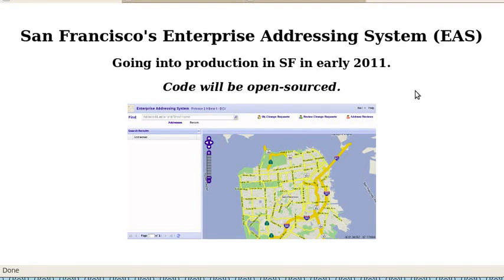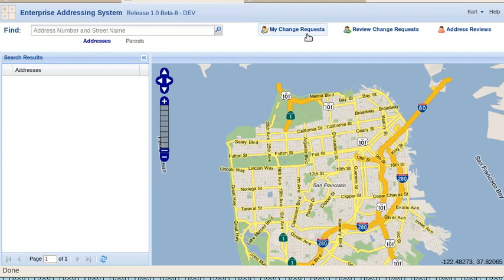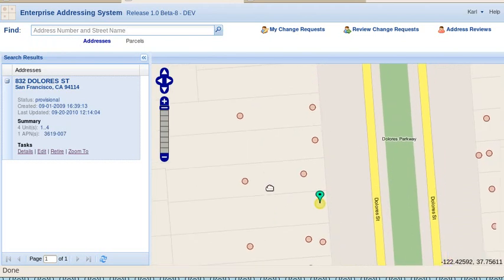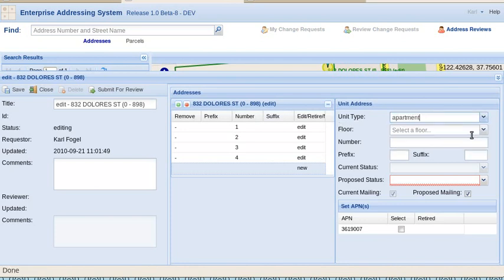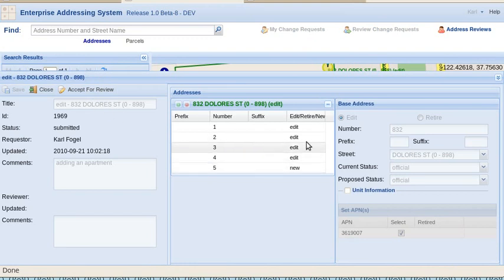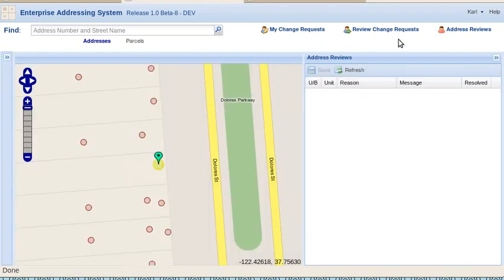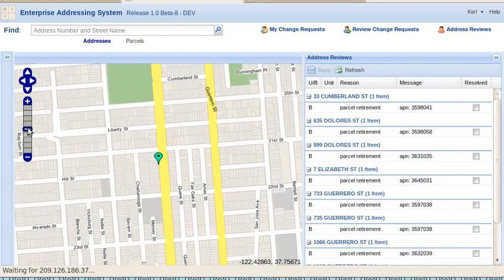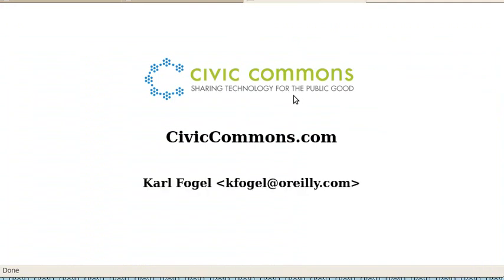San Francisco's Enterprise Addressing System: An Introduction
A brief screencast introduction to San Francisco's Enterprise Addressing System (EAS): web-based software to help the city manage its master database of addresses, tied to the Assessor's parcels and the City's street centerline network.  The system will be going live in San Francisco early in 2011, and the code will be open-sourced.

The purpose of this screencast is to help other cities determine if they're interested in learning more about EAS, and possibly deploying it themselves.